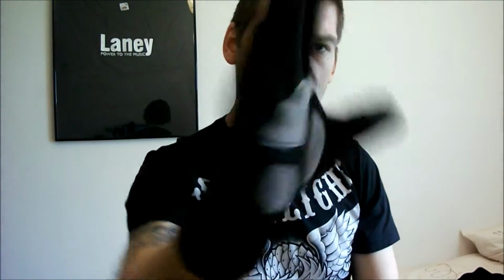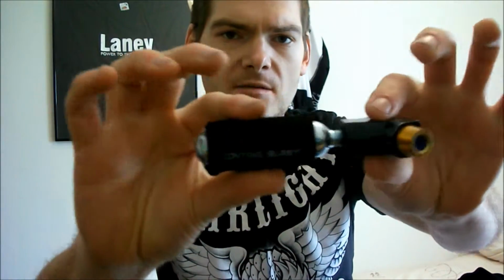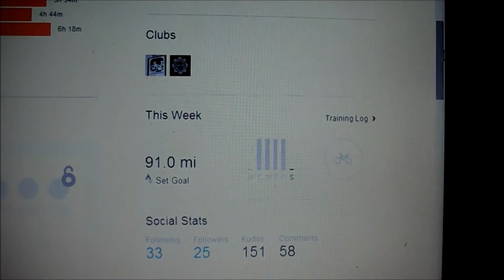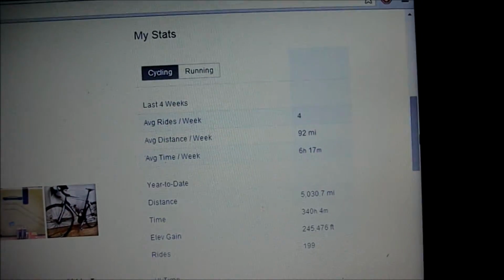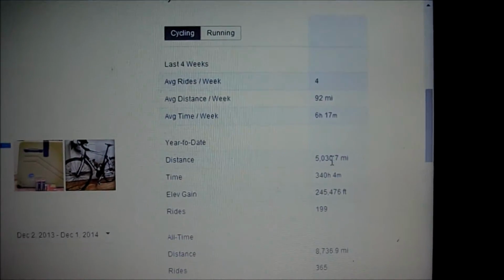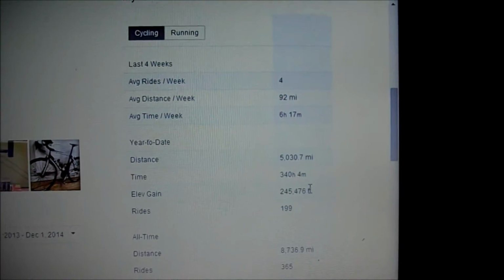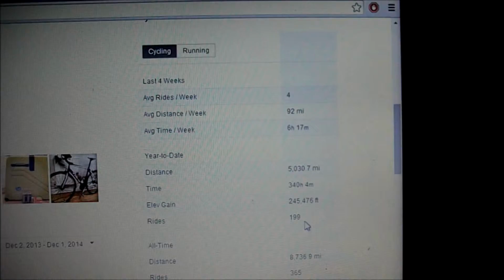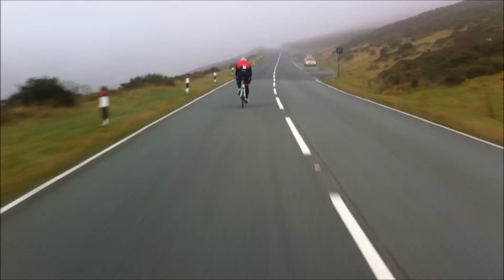Vlog 004 - Winter Cycling & 2014 Stats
Winter cycling: gloves, lights, co2 pumps, and beer!